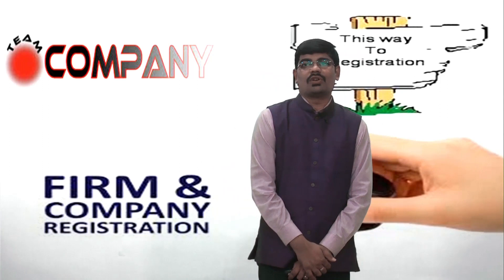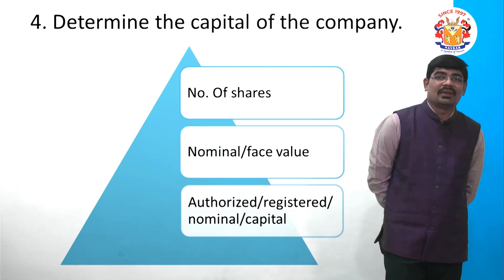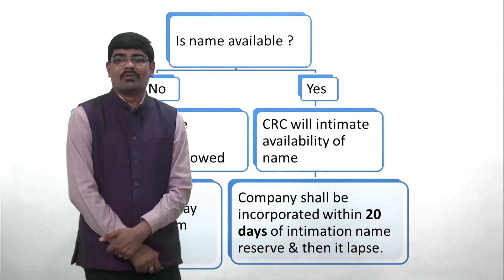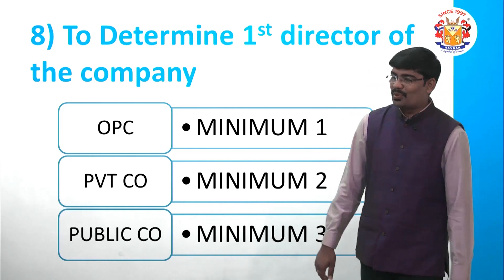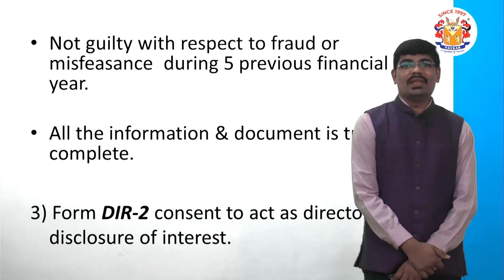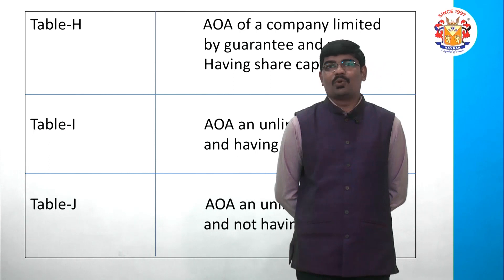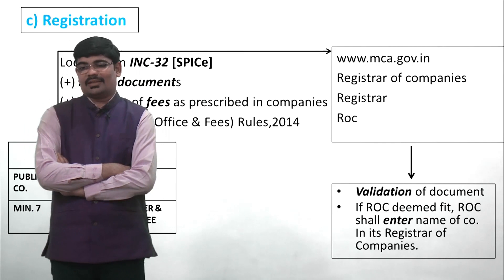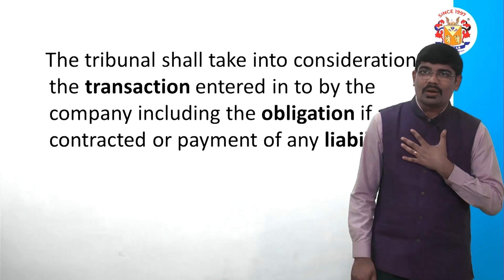Incorporation of Company by CA Fenil Shah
Download our Mobile App "Navkar Digital Institute" on Google Play.